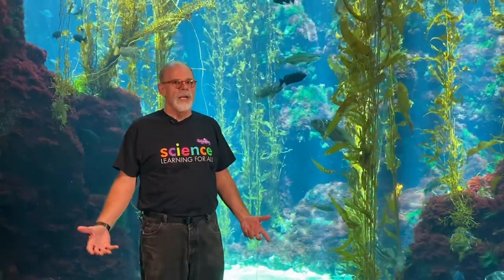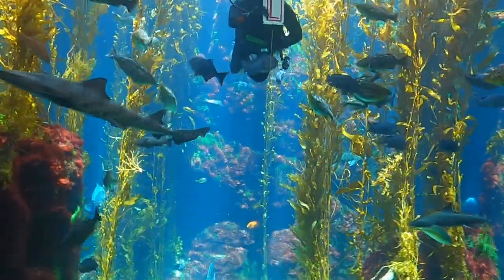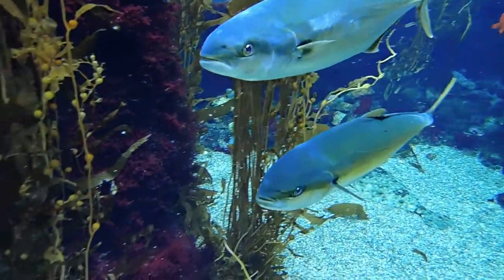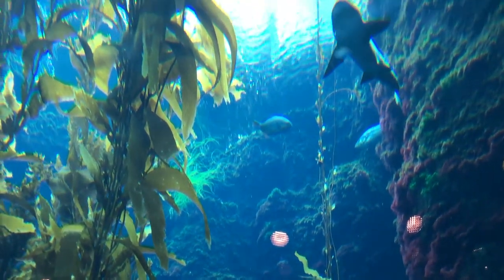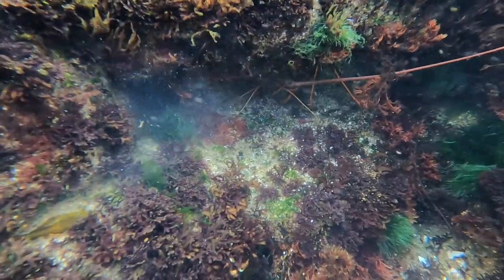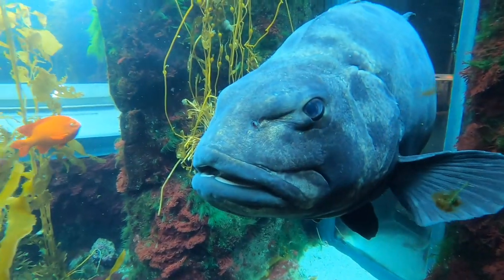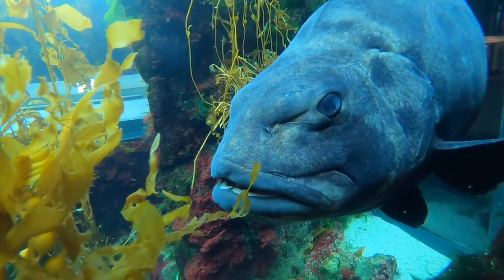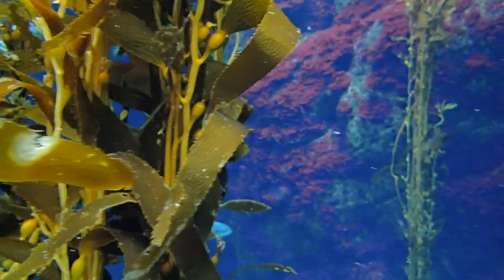Kelp Forest Biodiversity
California's biodiversity doesn't stop at the ocean's edge. Under the waves, you'll find forests of giant kelp—some of the most biodiverse ecosystems in the ocean. Find out how these ocean forests provide homes for all kinds of living things and also help protect our beaches from erosion. These beautiful treasures are worth protecting.

For more science videos, blog posts, and virtual tours,